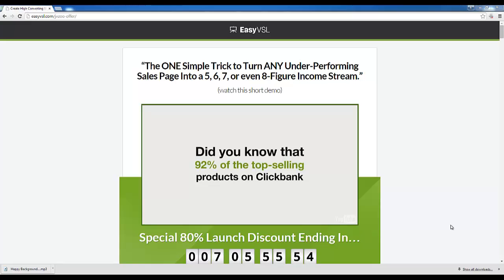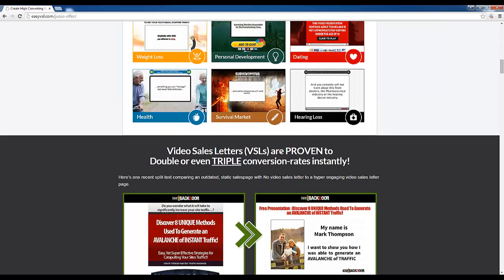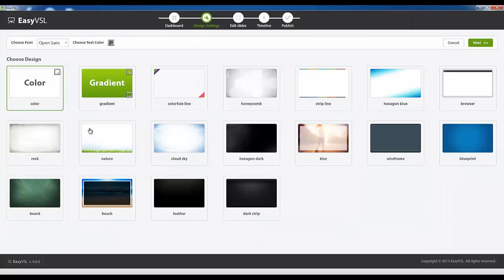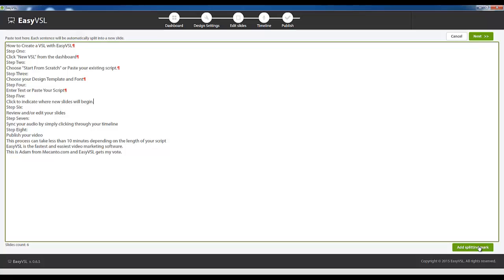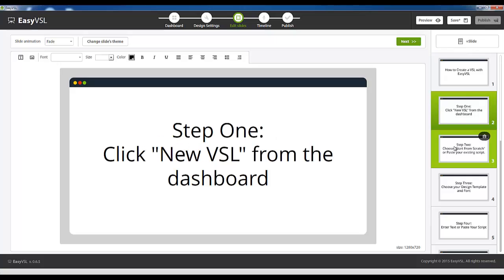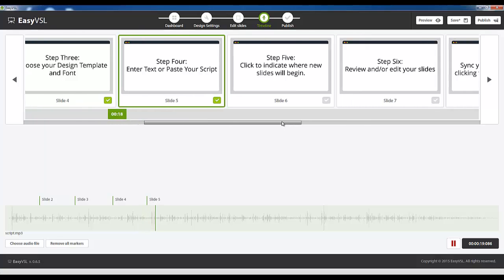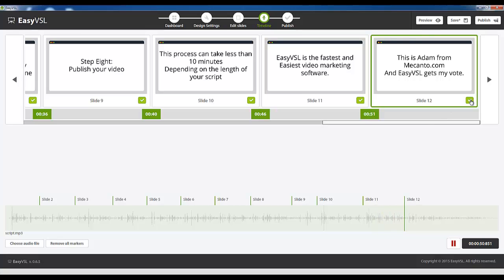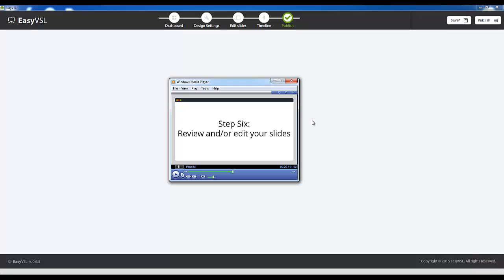EasyVSL 3.0 Review - How To Use EasyVSL Software [FREE Bonus]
PLEASE NOTE: EasyVSL 3.0 is obsolete / no longer available and with AI taking over we are happy to recommend the BEST SELLING AI Video Creator in 2023... AiVideoSuite

How to use EasyVSL:
Step 1: Click "New VSL" from the dashboard
Step 2: Choose "Start From Scratch" or Paste your existing script.
Step 3: Choose your Design Template and Font
Step 4: Enter Text or Paste Your Script
Step 5: Click to indicate where new slides will begin.
Step 6: Review and/or edit your slides
Step 7: Sync your audio by simply clicking through your timeline
Step 8: Publish your video

The process of creating a Video Sales Letter with EasyVSL can take roughly 10 minutes, but it could take a little longer depending on the duration of your presentation.

EasyVSL is the fastest and easiest video marketing software.

This is Adam from Mecanto.com signing out and EasyVSL gets my vote!